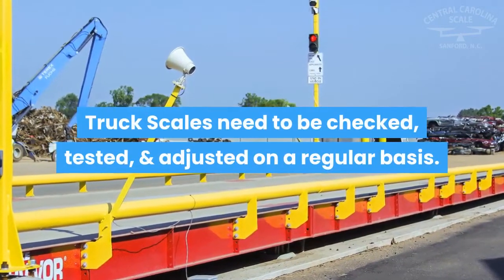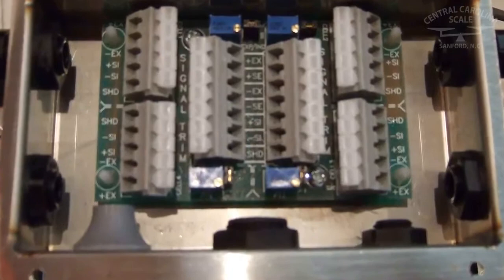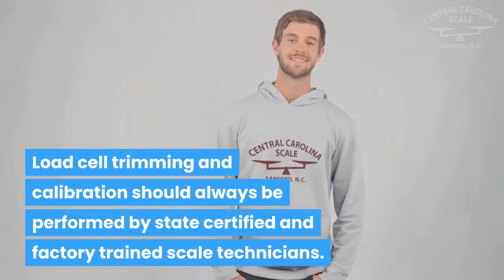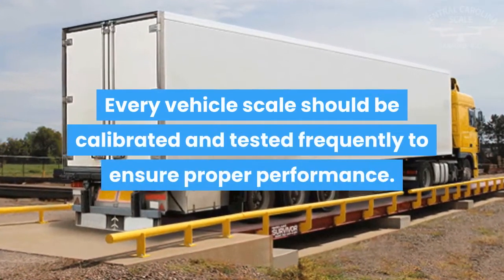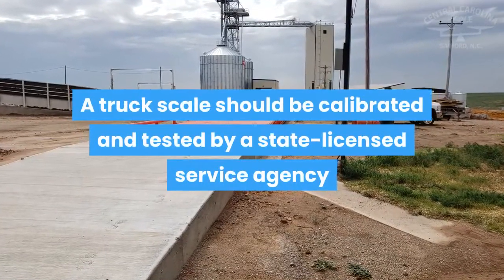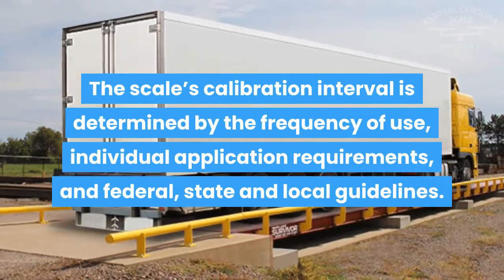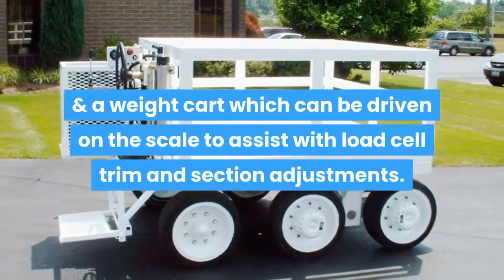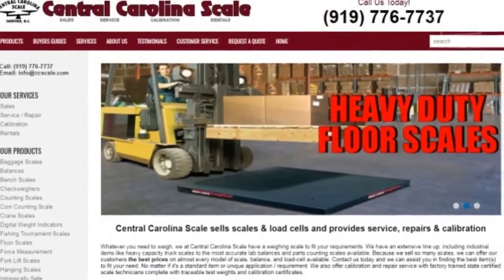Truck Scale Calibration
Truck Scales need to be checked and adjusted on a regular basis. It may be necessary to trim the load cell outputs as a first step before starting the calibration process. Trimming is performed at the junction box to equalize the weight reading from all load cells in the truck scale system. This ensures that the scale weighs correctly regardless of where the load is applied to the scale. Load cell trimming and calibration should always be performed by licensed technicians.

There are also multiple systems on the market to trim and calibrate a truck scale through a digital interface. Discuss each manufacturer’s calibration systems with your scale supplier to determine the best system for your application.

Every vehicle scale should be calibrated and tested frequently to ensure proper performance. Accurate truck scale calibration is vitally important to any operation, especially applications requiring Legal for Trade use.
A truck scale should be calibrated and tested by a state-licensed service agency using no less than 12.5 percent of the scale’s nominal capacity of certified test weights. The scale’s calibration interval is determined by the frequency of use, individual application requirements, and federal, state
and local guidelines. Each section of the scale should be tested and detailed test reports should be provided to the customer and government authorities.